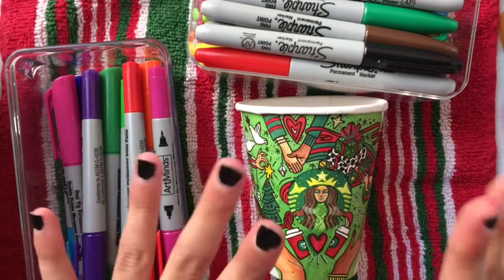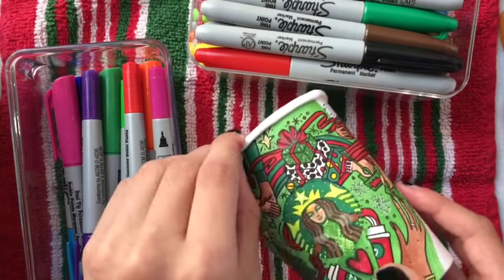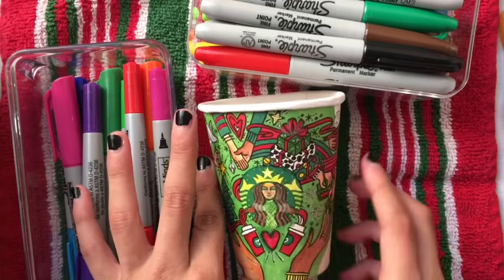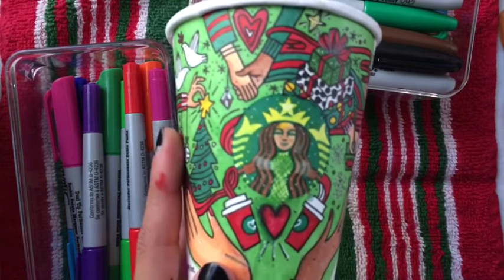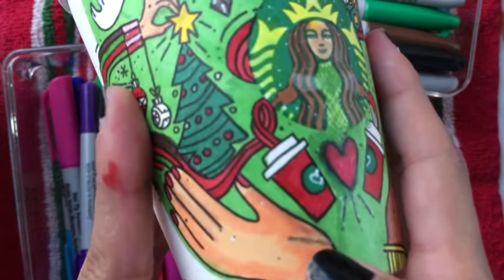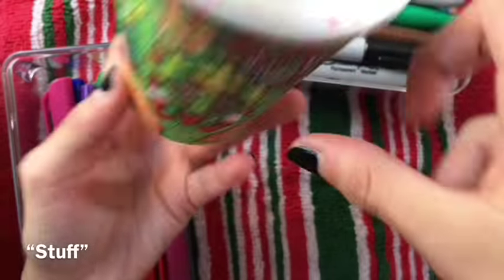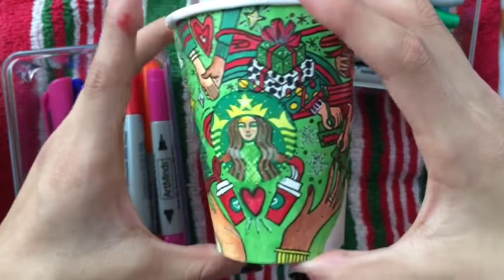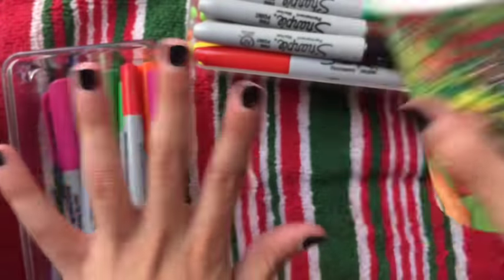|| Cup Art Design Inspired by Creative Carrah || Liru Lilu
Creative Carrah  did a cup art like this, and I just LOVED the tiny details ❤️✨ I felt like trying it, and yes this was the first time I have EVER tried ~Starbucks~ Cup art 😊